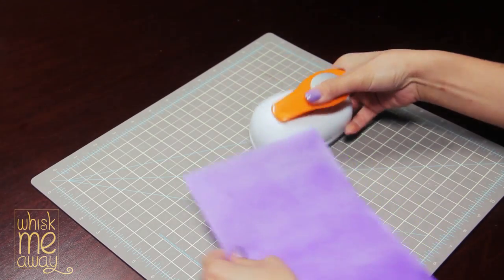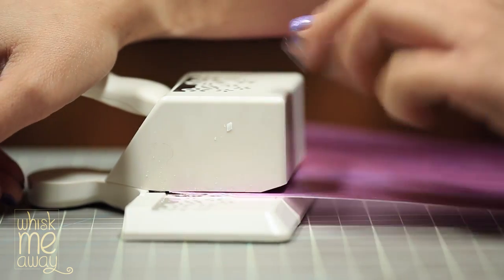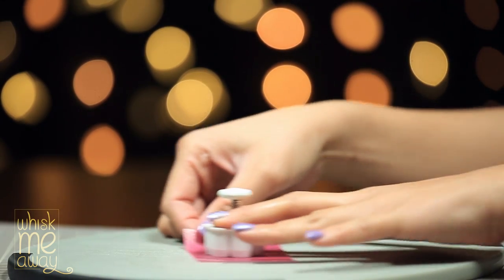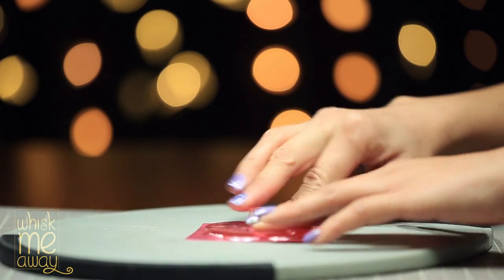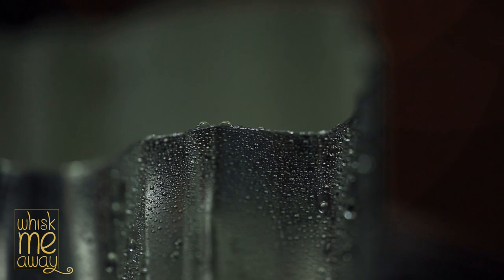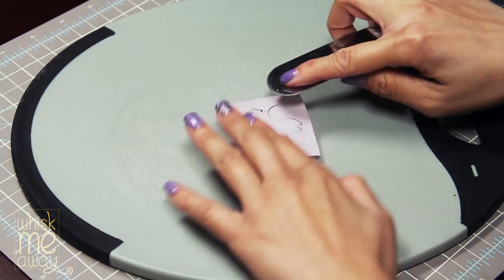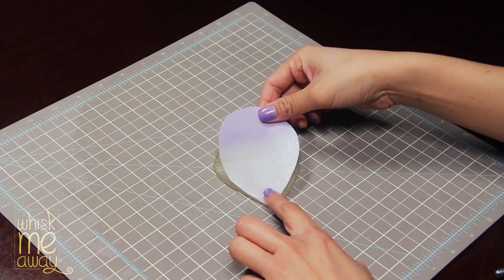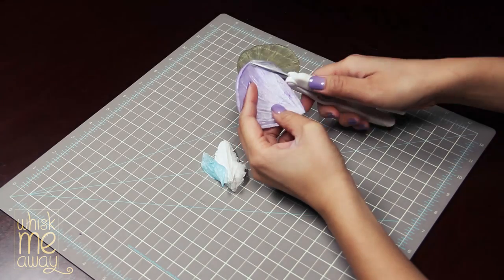Wafer Paper Cutting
Wafer Paper 101 (Part 2)
Today i will be showing you different ways to cut wafer paper. This will be apart of a series of tutorials on wafer paper.
I buy all of my Cake Supplies from Here ...Prices are amazing!!!

Hey Food Lovers, I'm Vivian! I'm an award winning chef and my life revolves around food.

Wafer Paper
Circular Cutter
Martha Stewart Punchers
Set of Plunger Cutters
5 Petal Flower Cutters
Leaf Veiners

♥Little Facts
Shellac Nails were done for the aesthetics of the Video
Videography/ Photography/. Lighting Guy - Randy Tu
Director/ Editor/ Producer/ Cake Decorator- Me